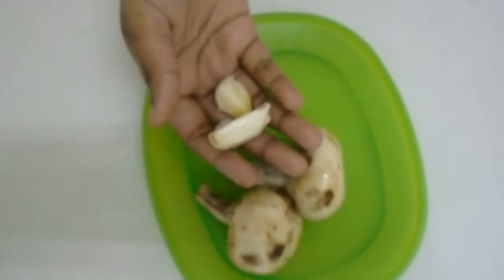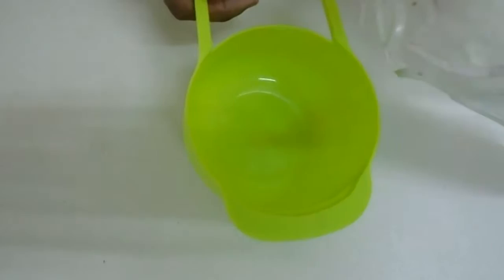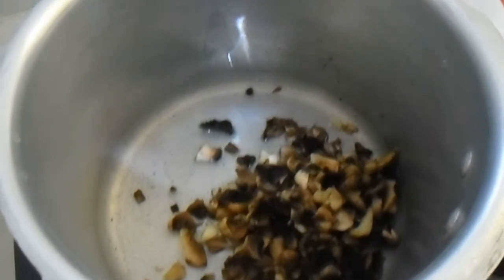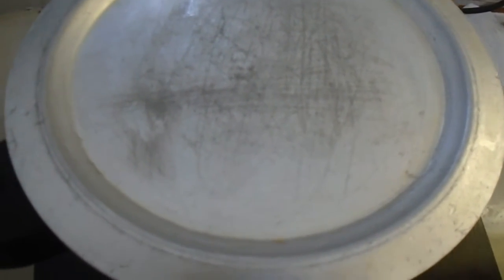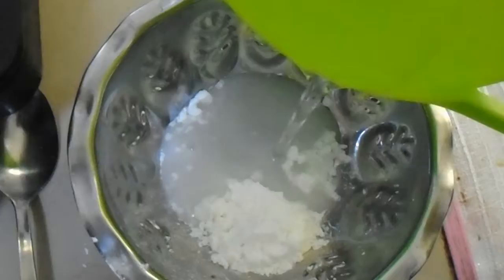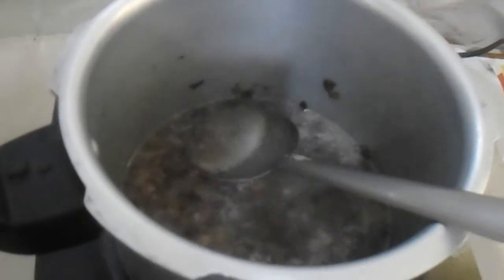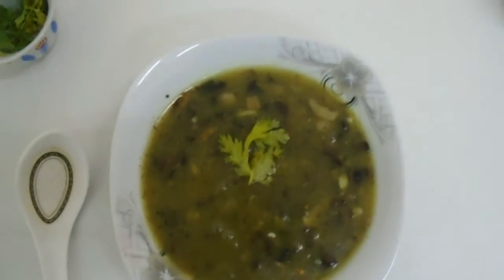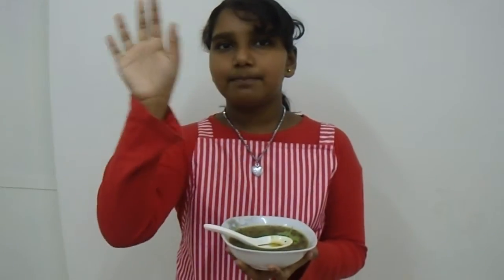mushroom soup at home/How to make mushroom soup/immunity booster soup/Abc sisters creative ideas